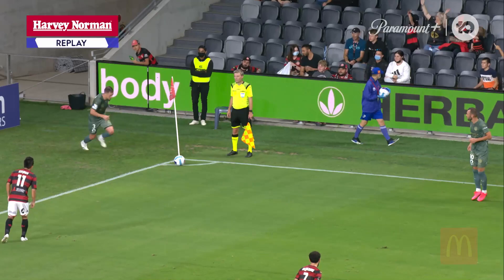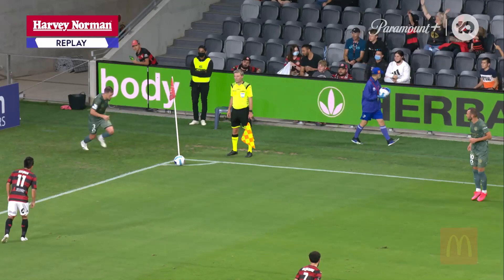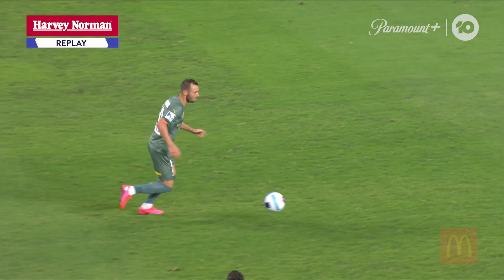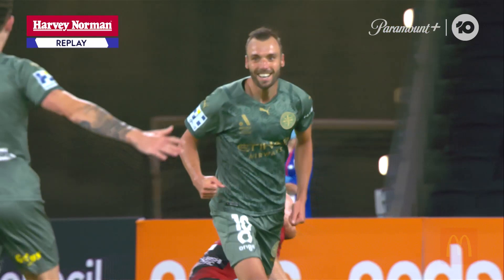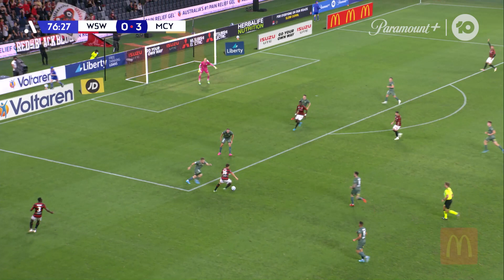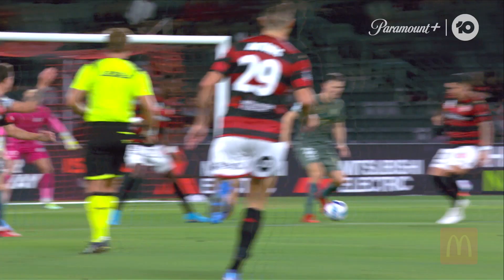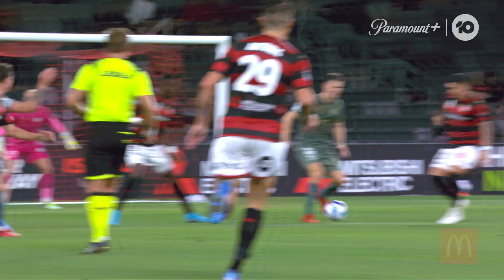Highlights: Western Sydney 1-3 City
City picked up a big three points away to Western Sydney on Friday night, coming away with a 1-3 win thanks to a Mat Leckie double and a sweet strike from Florin Berenguer.